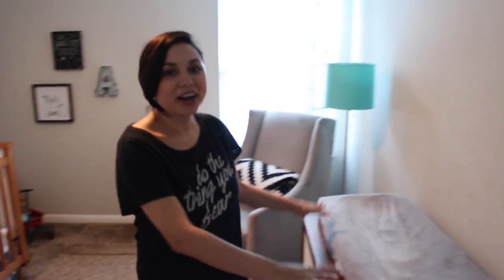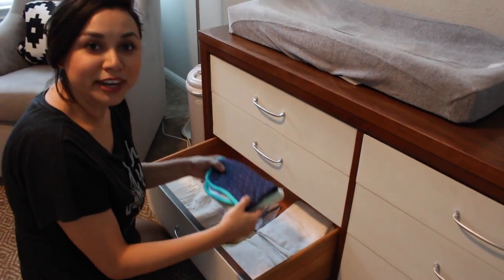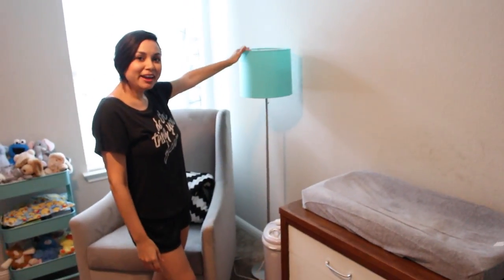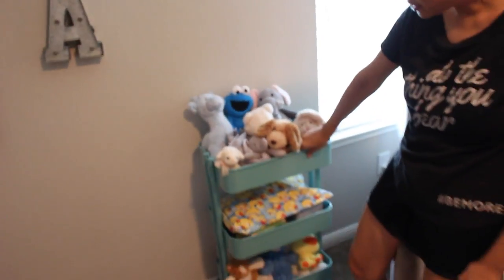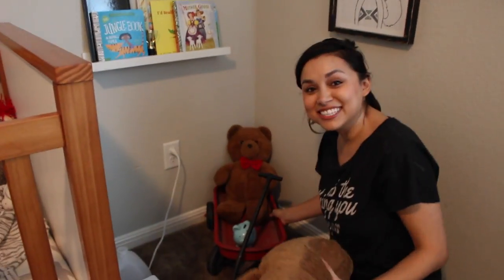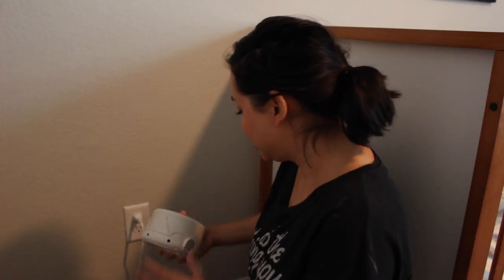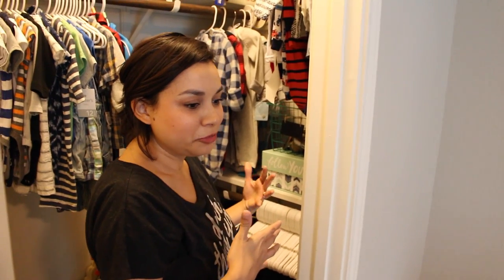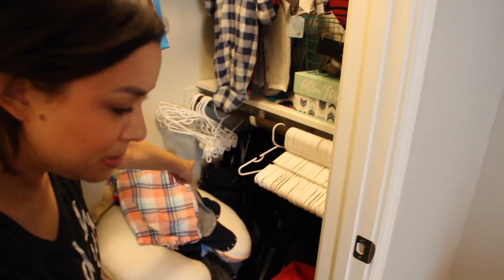Baby Boy Nursery Tour! | LittleMissDom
Hi friends, hope y'all are having a beautiful start to your week!
So this video is long overdue, but here's my Nursery Tour video!
So many of you have been asking for this for ages, sorry it's taken this long to create.  :)
We recently moved, and I HAD to film this before we left our house.

I hope y'all like it!  Let me know if you have any questions at all!  And if you have your own Nursery Tour video, please share in the comments below.

X
Dom

Some items shown/mentioned:
Miracle Blanket
Aden + Anais Moonlight Bamboo Swaddle
Babyletto Crib Skirt, Galaxy
Ubbi Steel Diaper Pail
Marpac DOHM-DS, Natural White Noise (actual fan inside) Sound Machine, White

GEAR I USE:
Canon T5i
MacBook Air
iPhone 6
Sigma Lens
Tripod (lightweight and easy to set-up)
Lighting Kit
Timelapse accessory
Battery Charges
Hard Drive 1TB
Memory Cards
Lens Cap Keepers